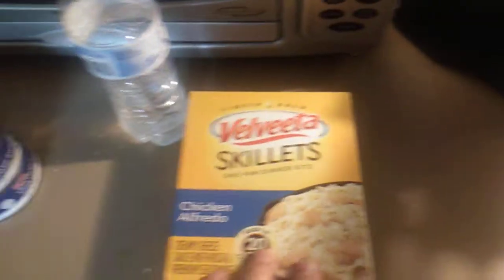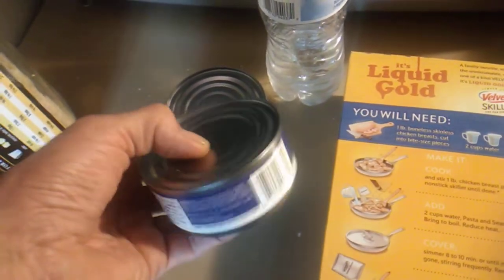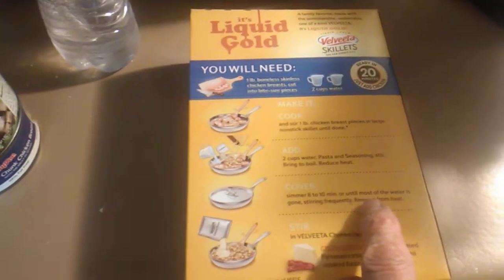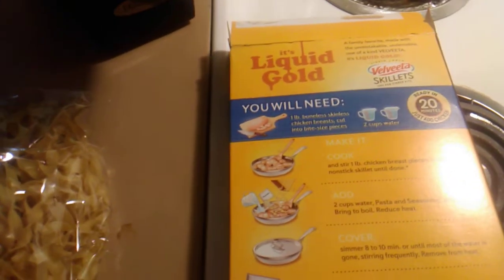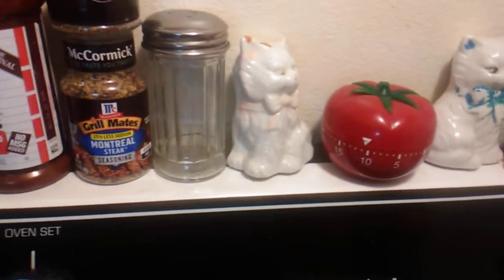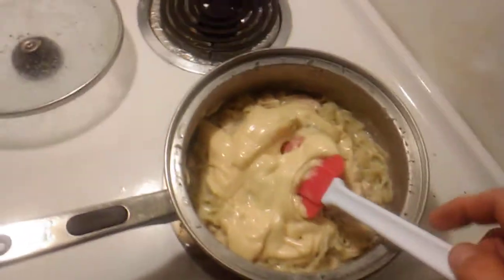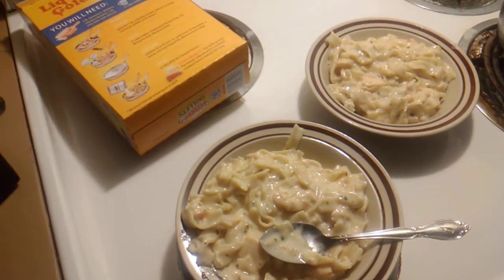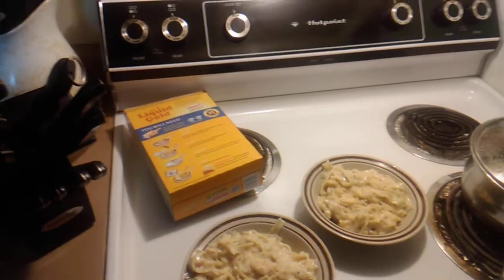Velveeta Skillets Chicken Alfredo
Liquid Gold Velveeta Skillets one pan dinner kits Chicken Alfredo, This is an ideal quick fix dinner kit for around $3.79 a box that will feed 2-3 people
We added pre-cooked chicken to this mix to save time on preparation,  Very good meal, I definitely recommend giving it a try